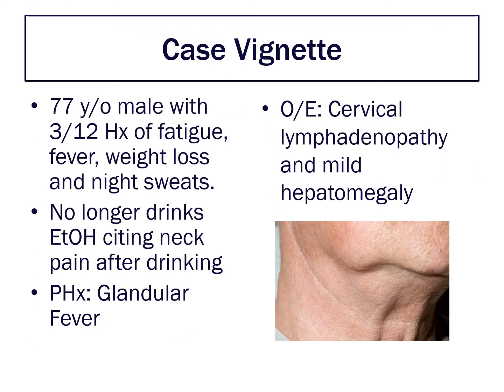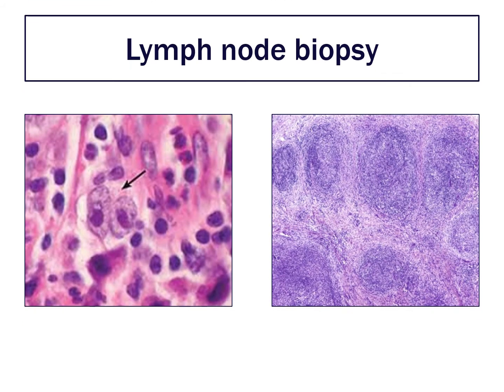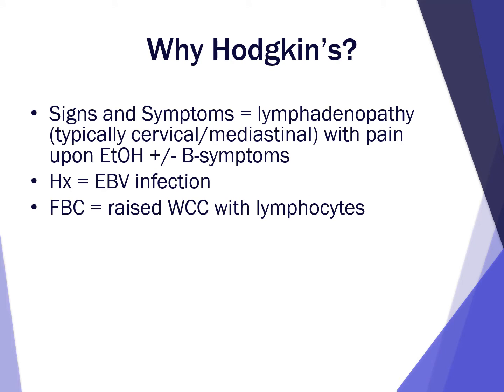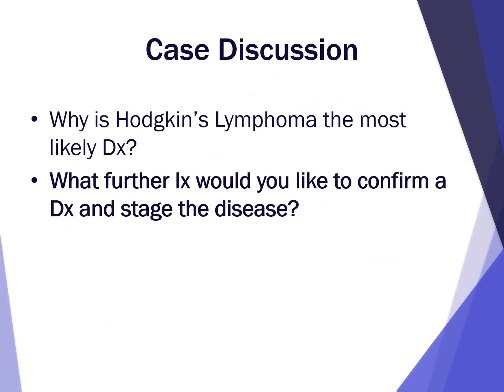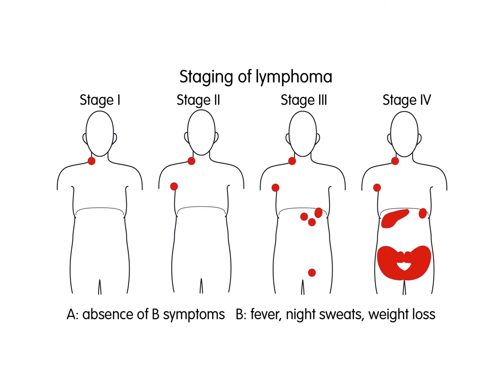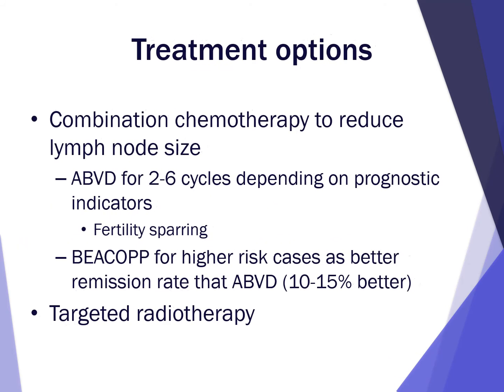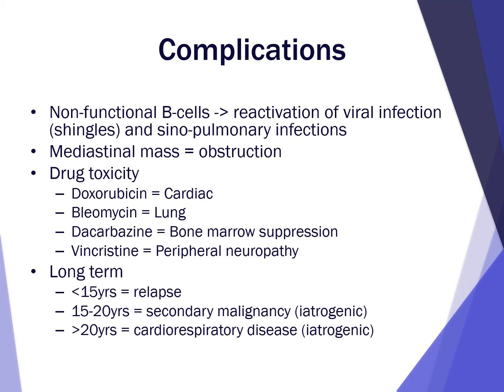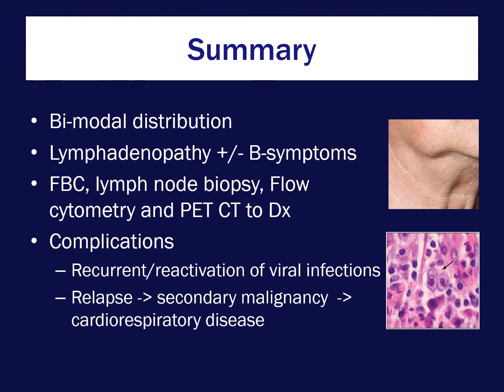T2L: Hodgkin's Lymphoma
Thanks to Christopher Little for this video on Hodgkin's Lymphoma!